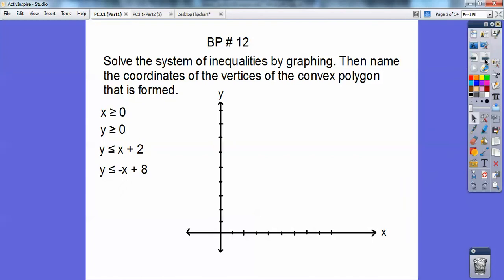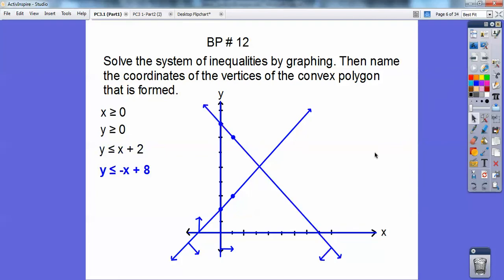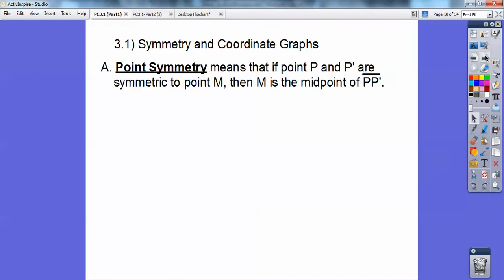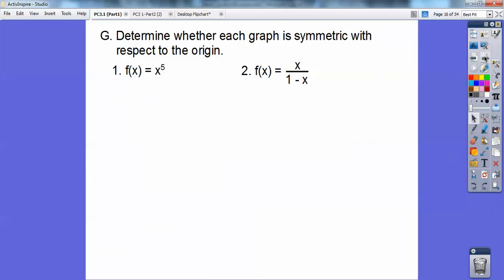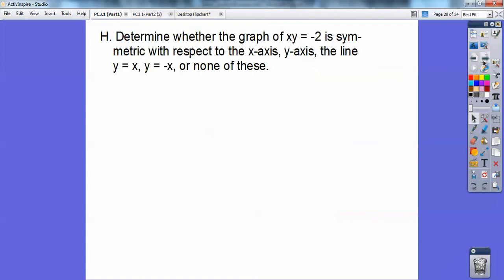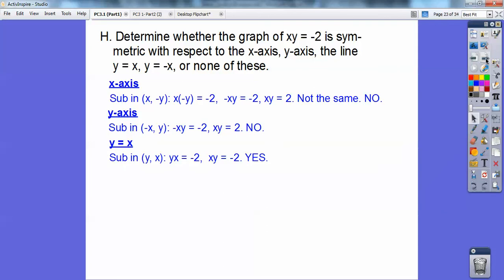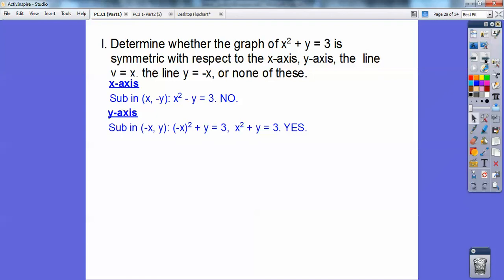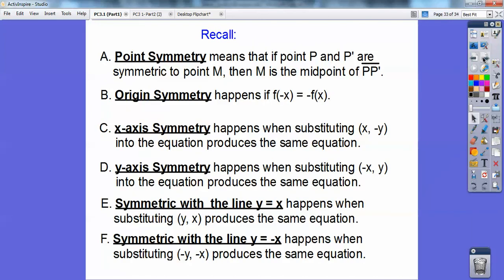Symmetry and Coordinate Graphs - Section 3.1 (Part 1)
This is Part 1 on Symmetry and Coordinate Graphs. Here you test symmetry on point, origin, y-axis, x-axis, y = x, and y = -x. The homework is page 134, #'s 6-9